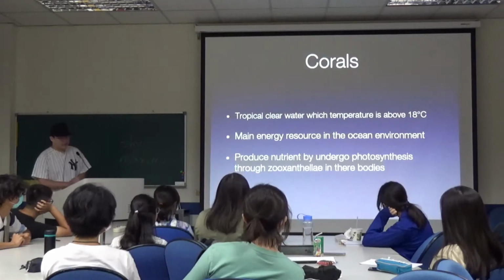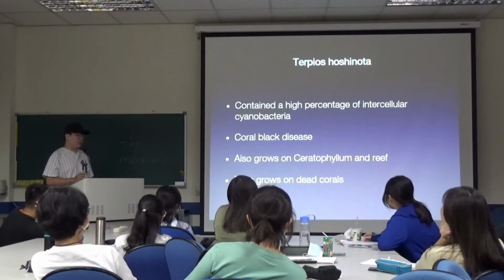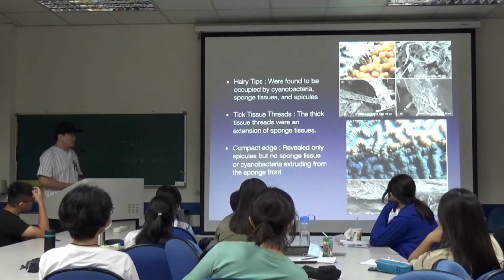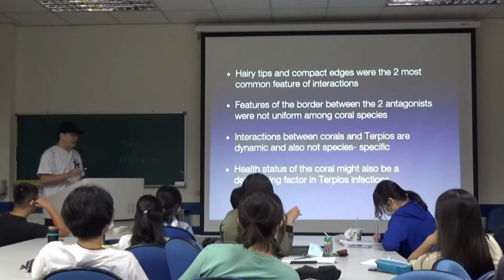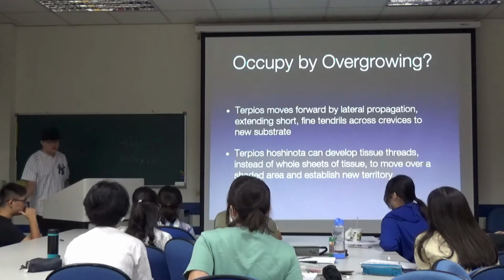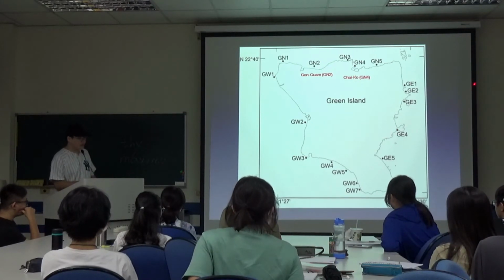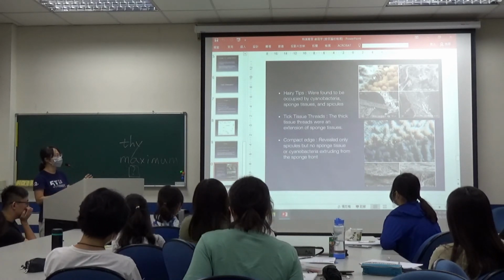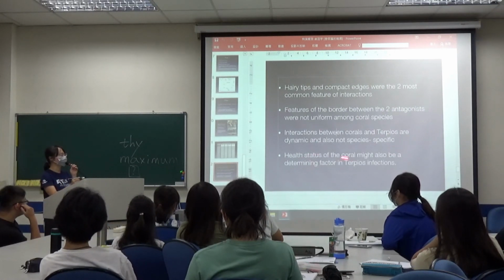02: Denver's talk I, Q&A, and comments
Student presentation of the paper entitled "Diverse interactions between corals and the coral-killing sponge, Terpios hoshinota (Suberitidae: Hadromerida)", by Jih-Terng Wang et al., on Zoological Studies (2012).
Talk duration: 10 min 29 sec
10:30 Q&A
10:32 Tanya's question
10:55 Arlin's question
11:25 Leon's question
12:25 Vincent Liang's question
13:11 Nina's question
14:02 Alan's question (volunteer)
14:58 Alisha's question (volunteer)
15:43 Ethan's question (volunteer)
16:37 Yushih's comments

Strength:
- Introduction was thorough, with sufficient information
- Use of body language to assist the presentation (04:32)
- Fluency

Weakness:
- The slides were too wordy. Add images to make the talk more interesting, particularly for corals (00:22), coral disasters (01:07), coral disease (01:42), sponge (02:55)
- Do not use "it's" in formal talks (02:37)
- Add a slide to describe the research purpose before 05:21
- Avoid unreadable characters (05:51)
- Explain difficult terms, such as spicule (03:00), tendrils (04:53), threads (05:09), antagonist (09:30), etc., ideally using images
- The result images should be enlarged, and the keywords printed on the photo (06:45). Show more result photos; make sure to display the images of the four categories of sponge-coral border (07:45)
- Convert the large table to chart (07:45)
- No need to read the Latin names (08:50)
- The fourth concluding remark was not supported by the data presented (10:03)